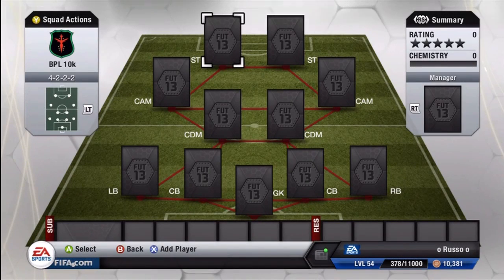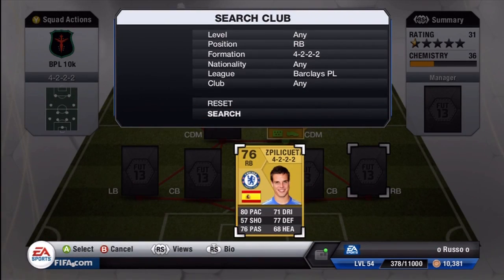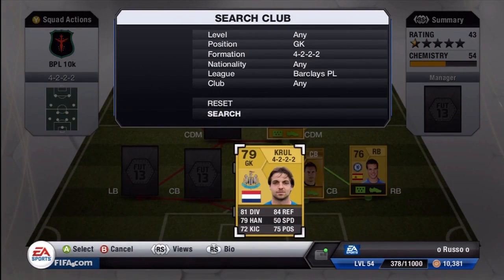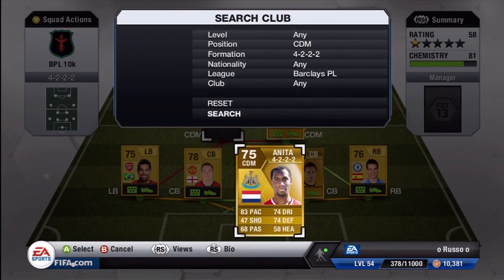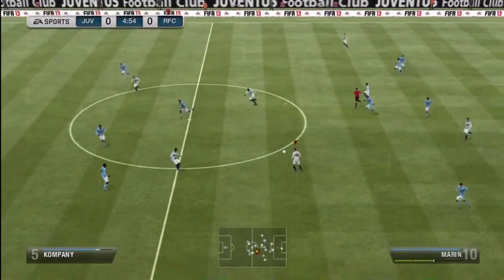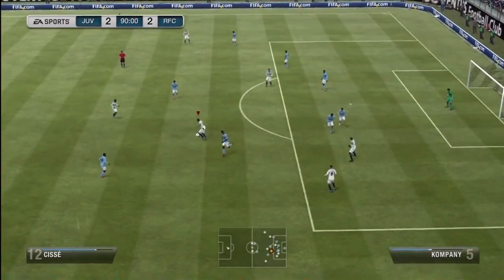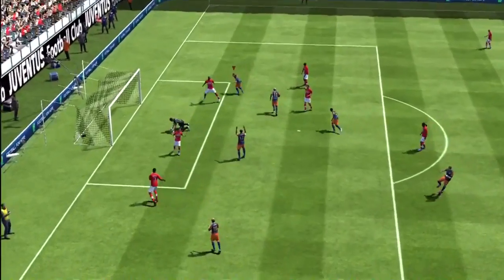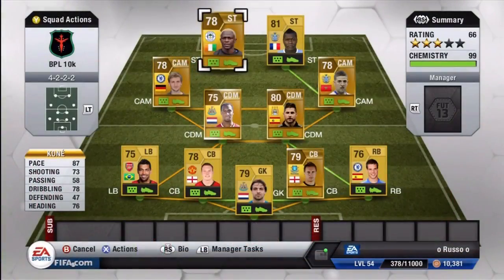FIFA 13 Budget Builds (Squads for under 10K) - BPL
Check out this very good series for the coin-impaired. Great squads for CHEAP! Go give RussoMedia some love and tell him, "wepeeler sent cha"!